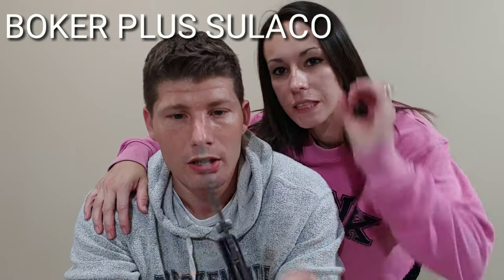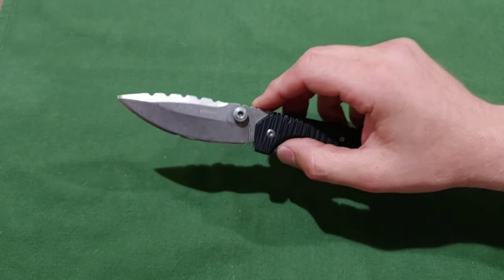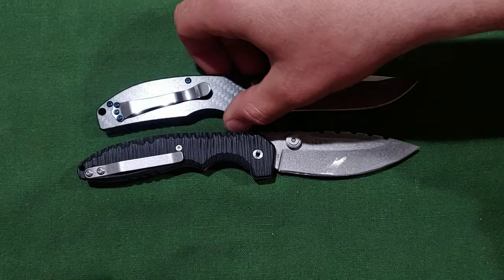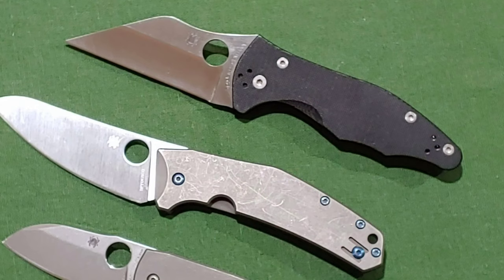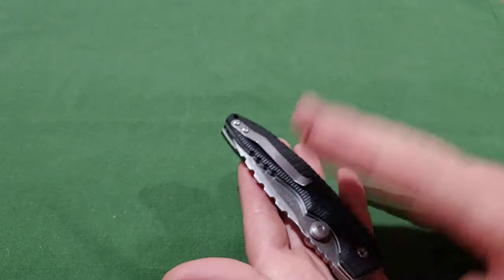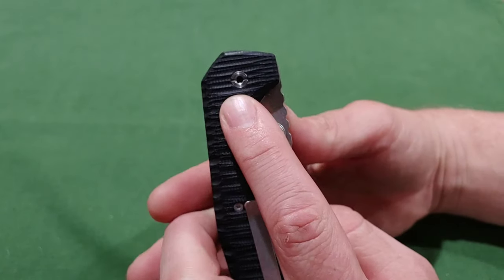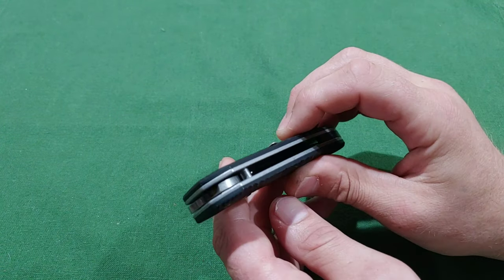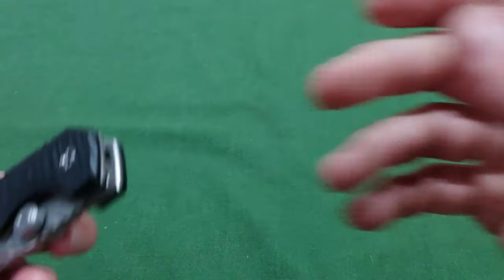Boker Plus Sulaco Zero Review